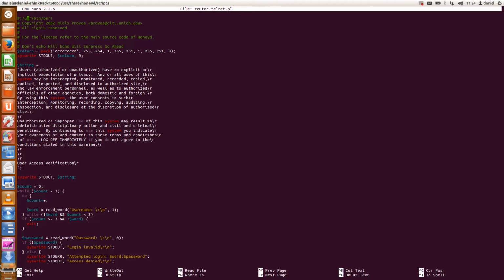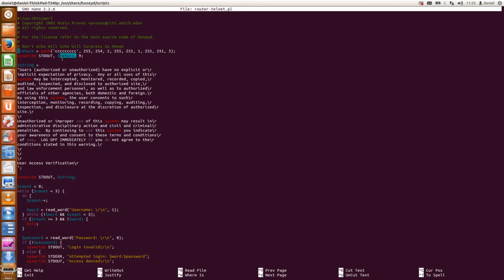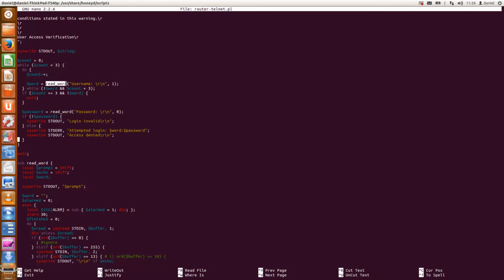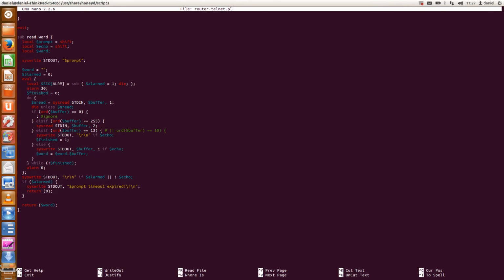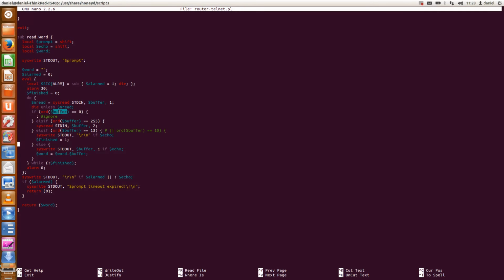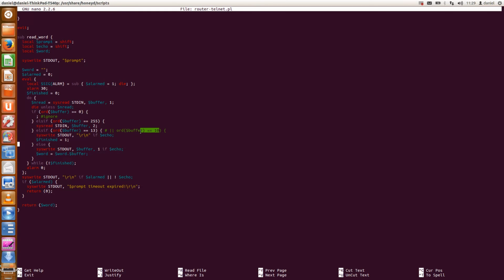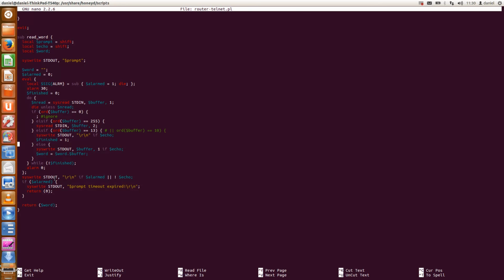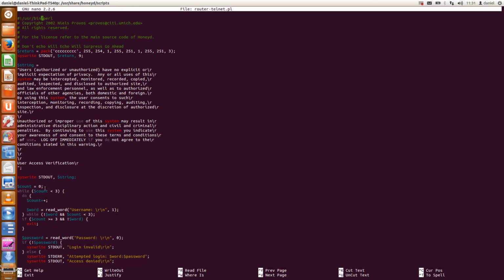Honeyd Router Telnet Emulation Script : router-telnet.pl